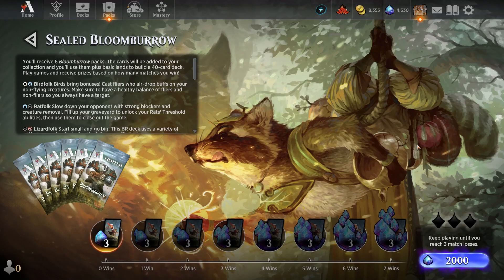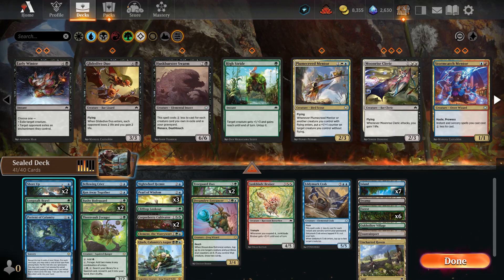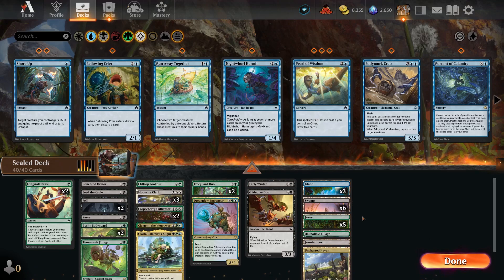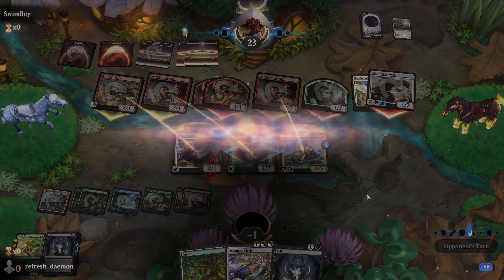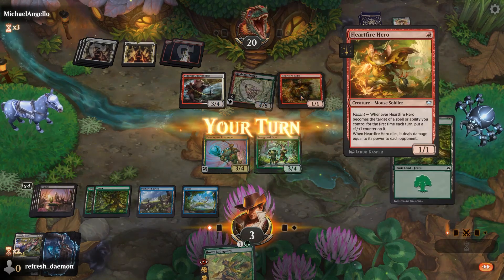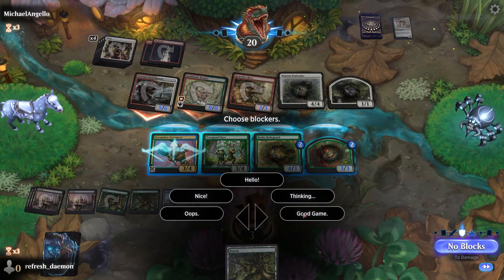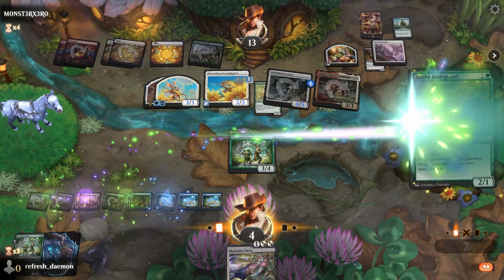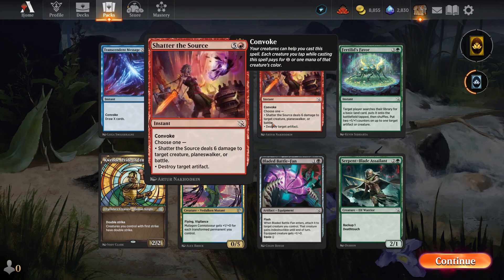Magic: The Gathering: Bloomburrow Sealed 2024-07-31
I try my hand at Bloomburrow sealed on Magic: Arena.

CREDITS